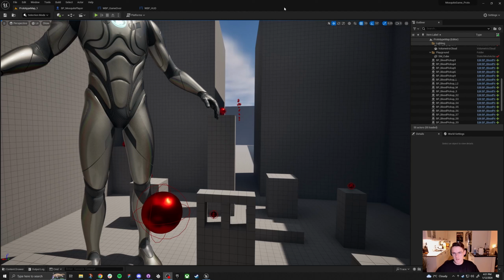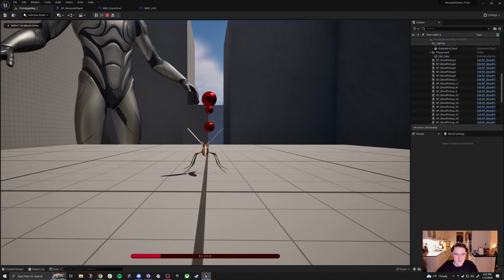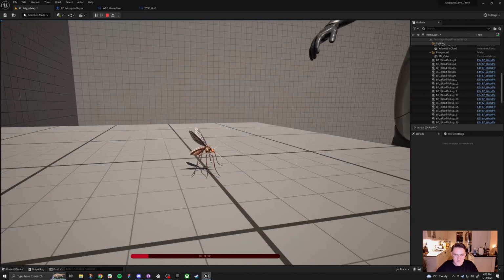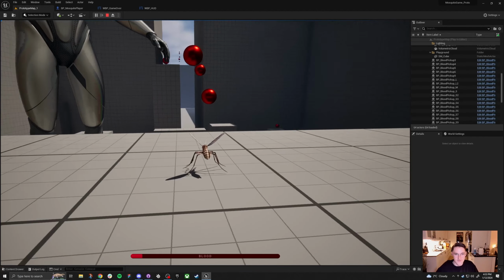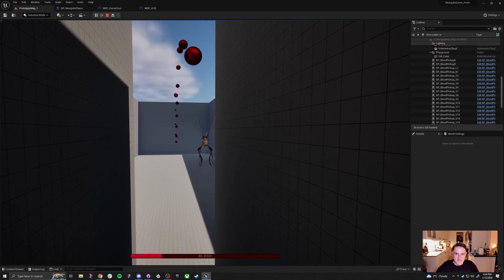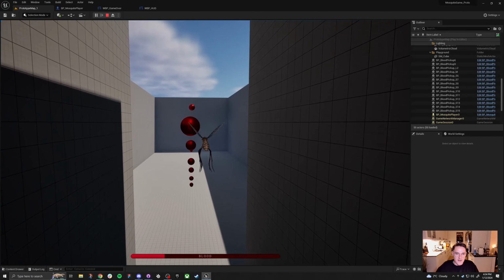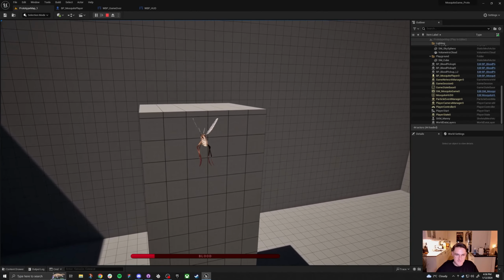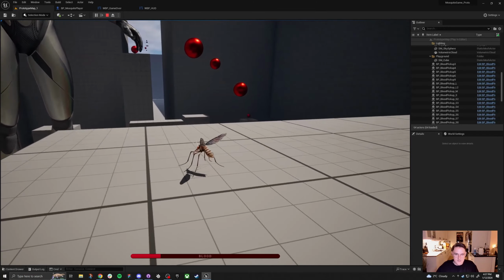Gamedev Adventure 2 — Flight of the Mosquito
At the end of my first week prototyping my mosquito game, I've made quite a lot of progress! I managed to implement basic versions of many core game features.

So far we've got:
✅ Imported mosquito model + animations from marketplace
✅ Walking
✅ Basic flying
✅ Animation blueprint set up
✅ Blood consumption + acquisition
✅ Loss condition (game over when you run out of blood)

Next up:
⏺️ Win condition
⏺️ Improved flight model
⏺️ Walking on any surface (eventually 😬)